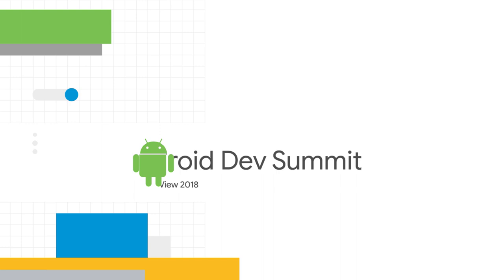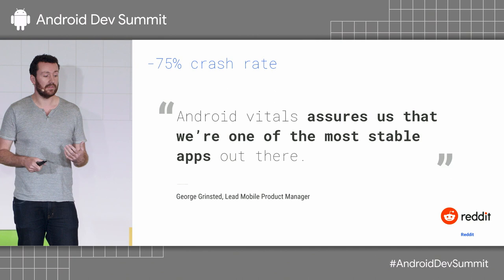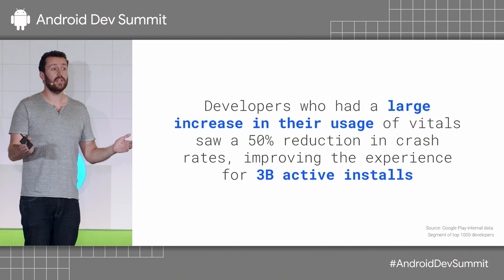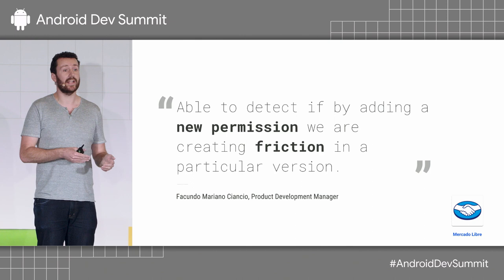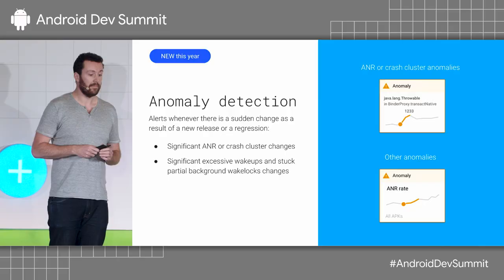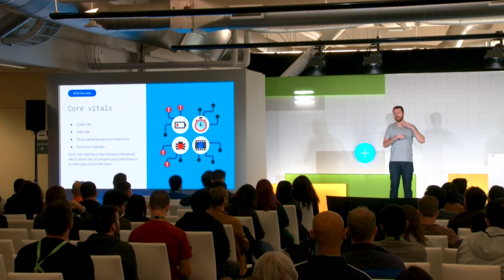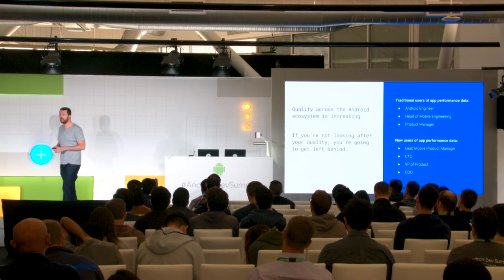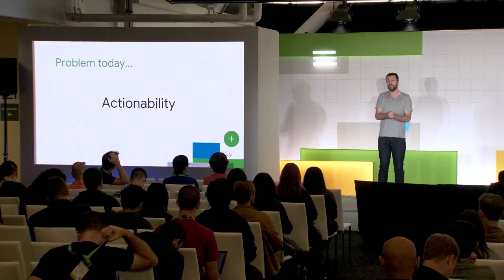Vitals: Past, present & future (Android Dev Summit '18)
How does Android Vitals measure quality and performance? How do we use this information to make judgments about apps? And, what can you, as a developer, do about it? In this session, we share the past, present & future of Android Vitals that every app and game developer should care about.

Presented by: Fergus Hurley & Riccardo Govoni

AndroidDevSummit event: Android Dev Summit 2018; re_ty: Publish; product: Android - Platform; fullname: Fergus Hurley, Riccardo Govoni;